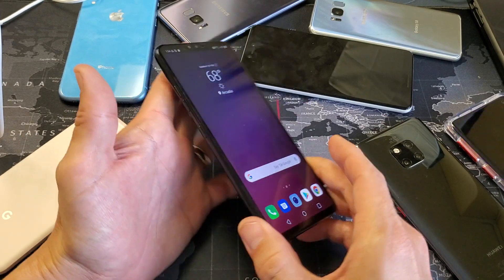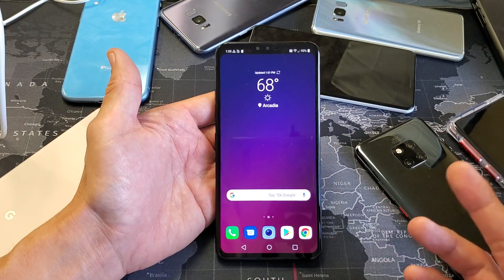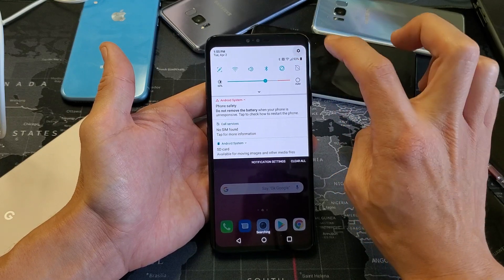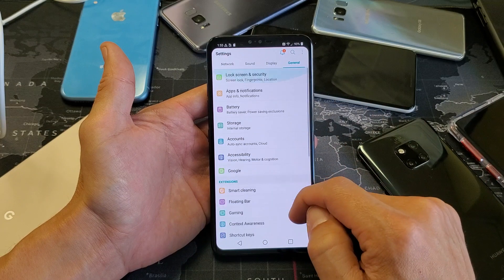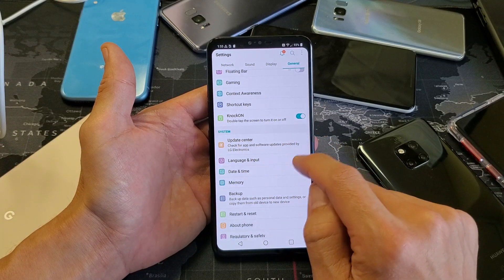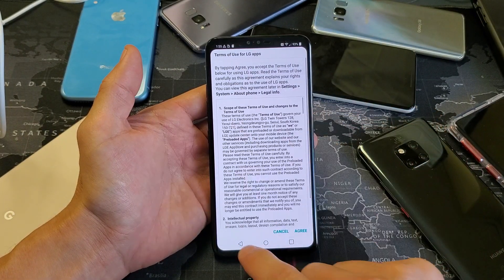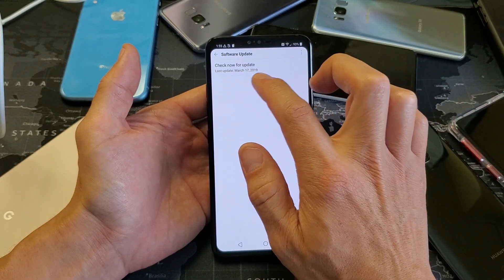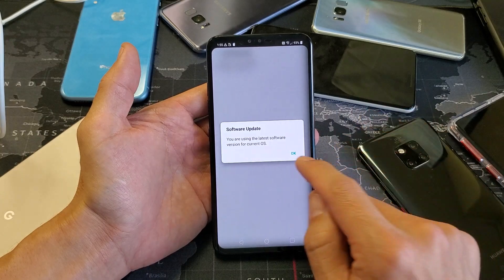LG V40 / V30: How to Update Software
In this quick tutorial I show you how to do a software update on the LG V40 and V30.